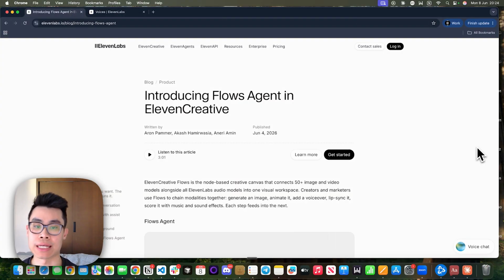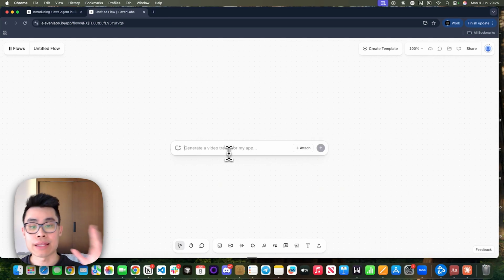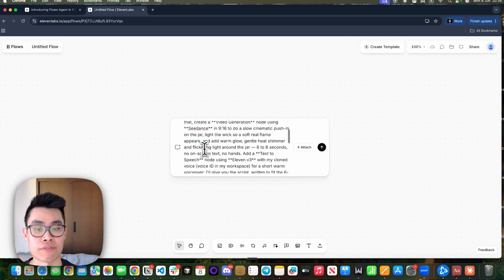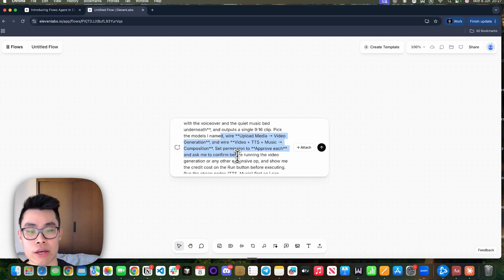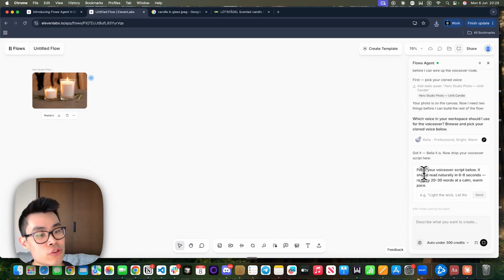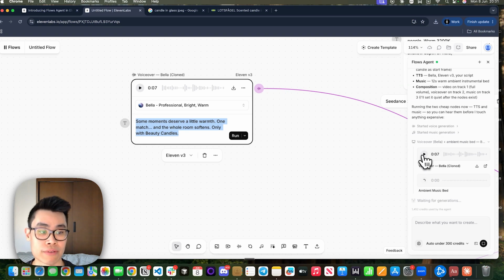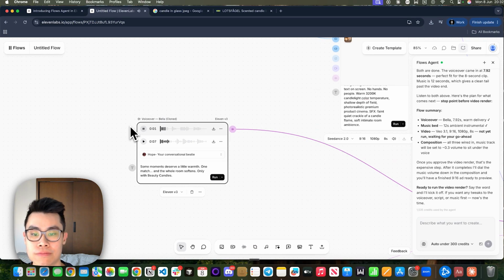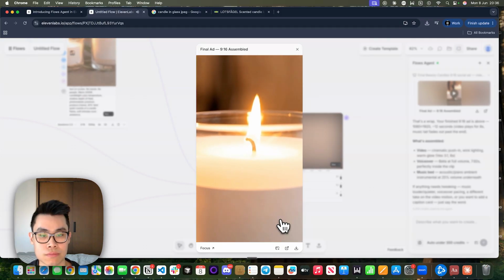I Built an AI Ad Factory on Autopilot (ElevenLabs Flow Agent)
This video is a quick walkthrough of the new ElevenLabs Flows Agent allowing us to produce creatives and ads on autopilot.

Voice AI, Voice Agents, Legacy AI, Voiceflow, n8n, AI Automation, AI Agents, Eddie Chen | AI Automation, Edwin Chen, Dify AI